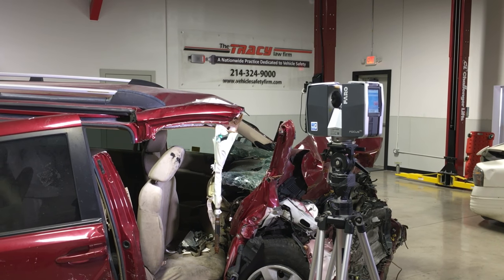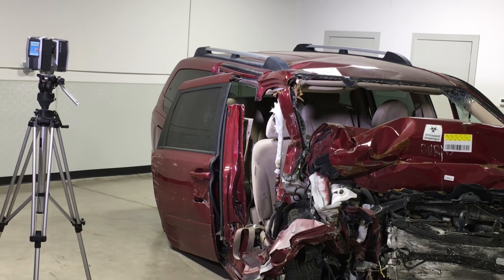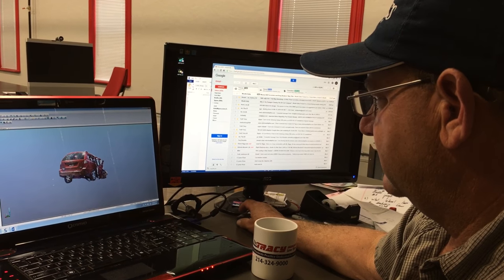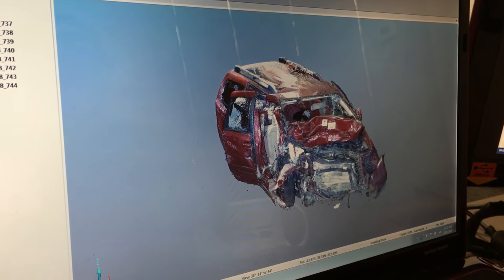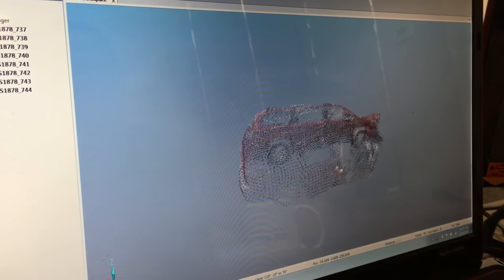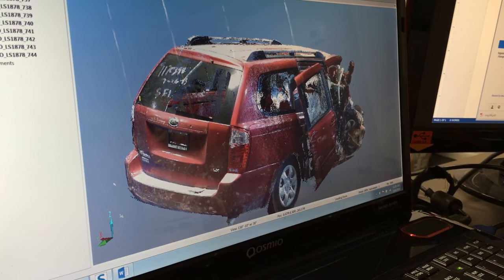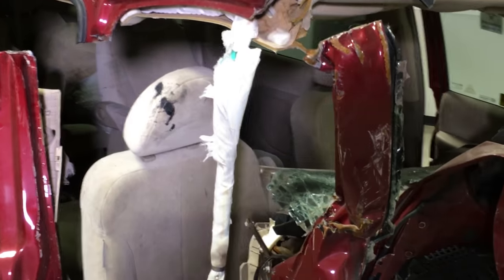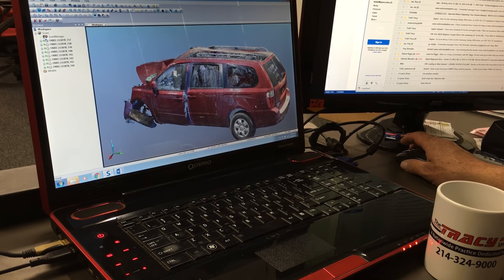How The Todd Tracy Law Firm Uses Technology To Win Car Accident Cases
The offices of the Todd Tracy Law firm resemble the garage of an Indy car racing team.  Todd Tracy, a car accident lawyer and vehicle safety expert, operates two sophisticated crash labs to expose safety defects.  This video demonstrates how he uses FARO technology to recreate how structural flaws caused catastrophic injuries or death for the occupants.

If you, a family member, or friend have suffered serious injuries or they were killed in an auto accident, there may be a case against the car maker. The victim’s or family members of the deceased person may be entitled to significantly more money in damages than just a negligence case about the cause of the accident.